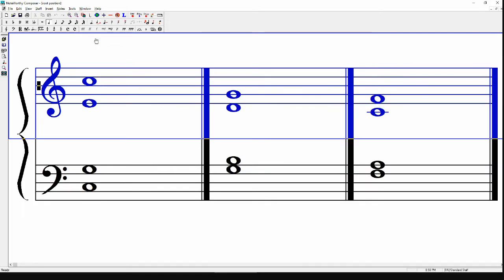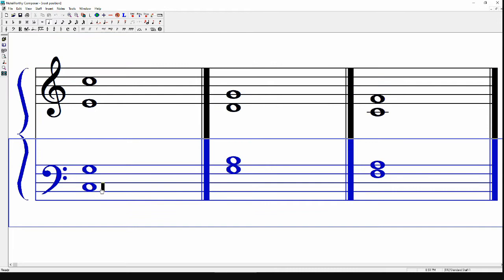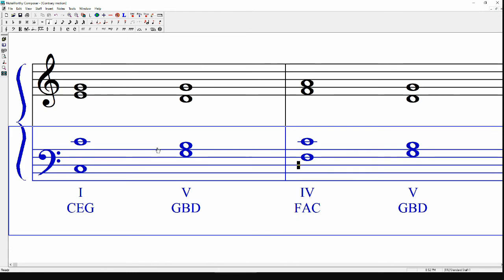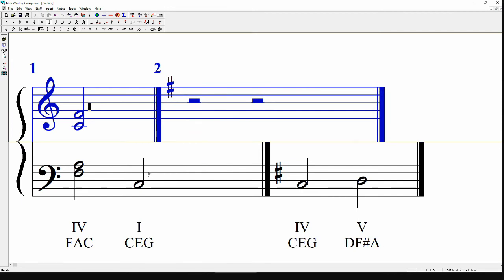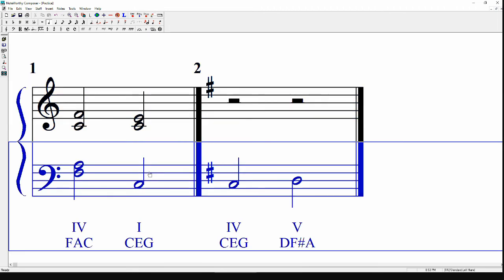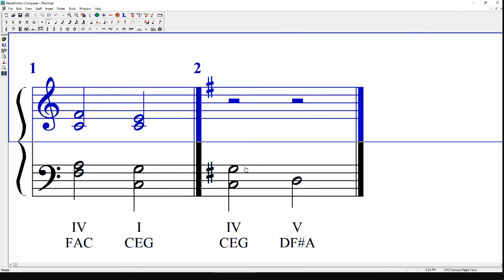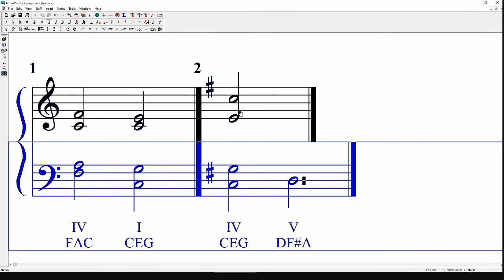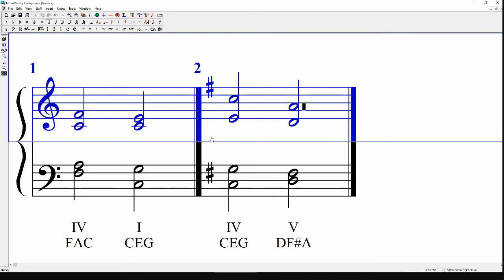#6 Contrary Motion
Finally, a simple rule?